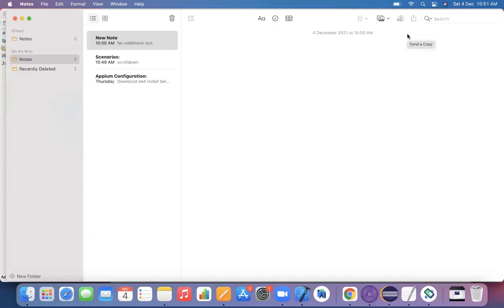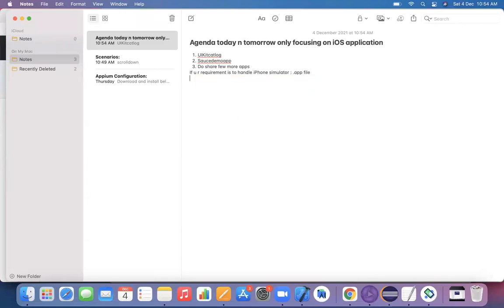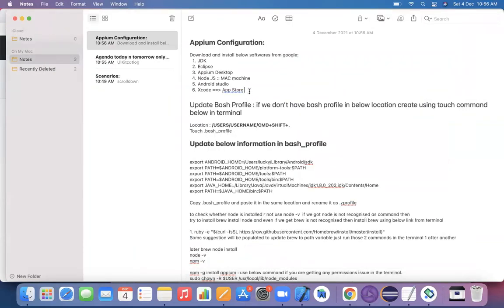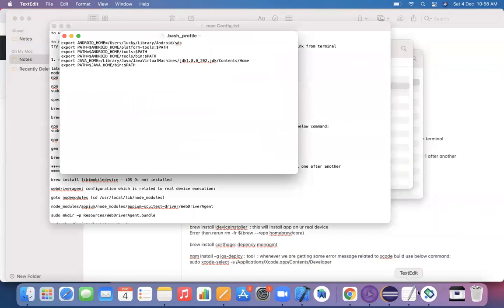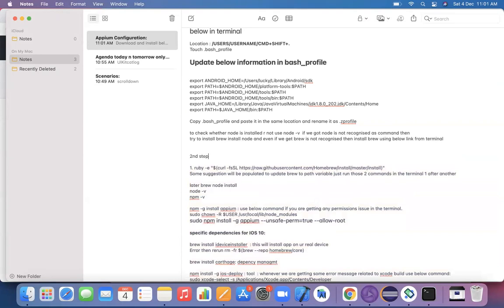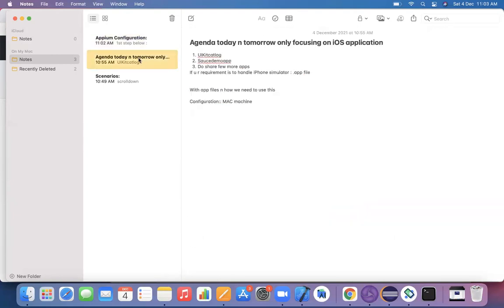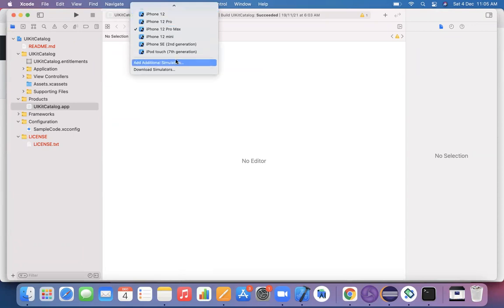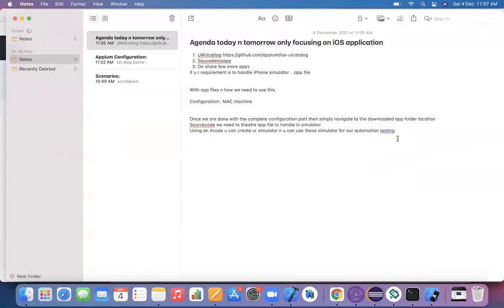MAC configuration and pre-requisites for Appium, Generate .app file for UICatalog app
How to setup iOS automation on MAC OS
How to install appium on MacOS